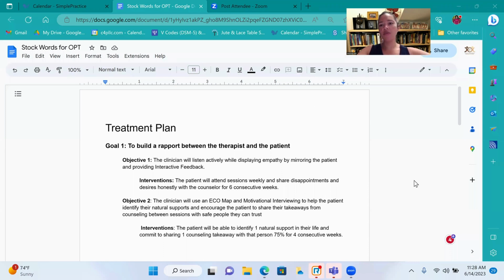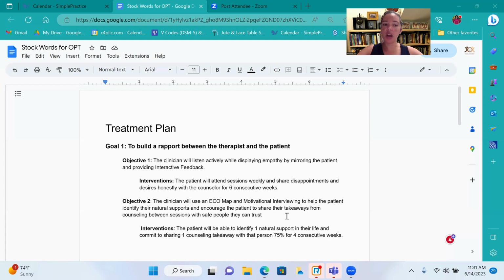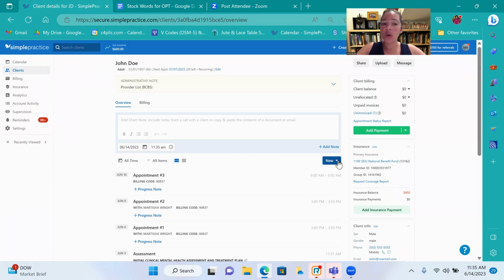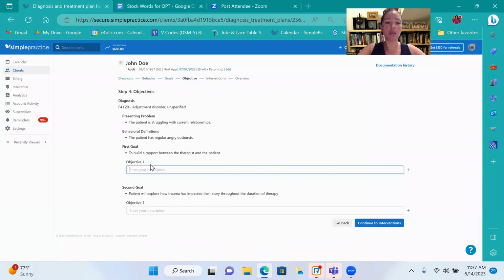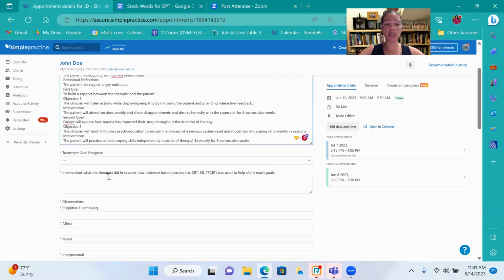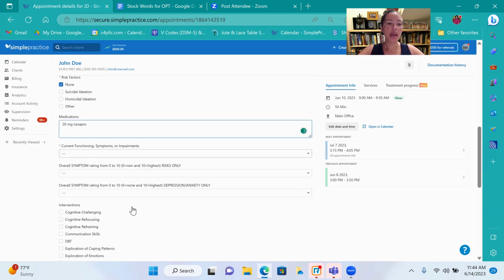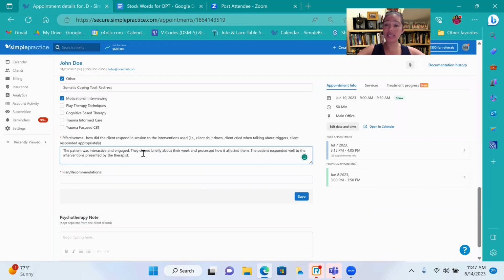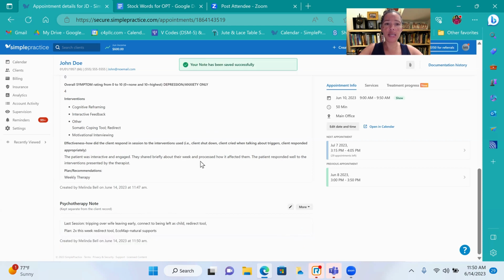SimplePractice Treatment Plans & Progress Notes